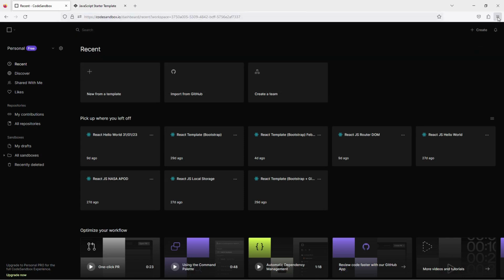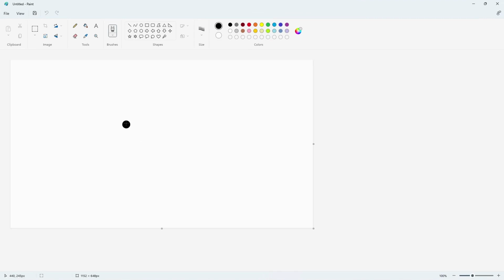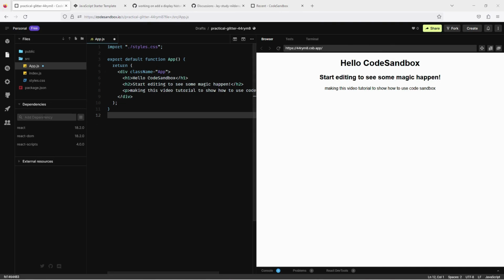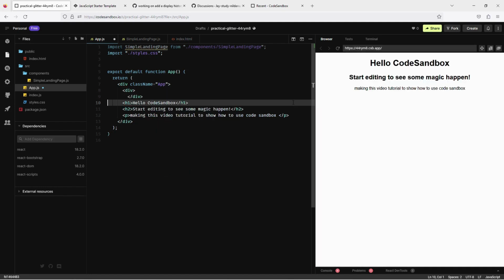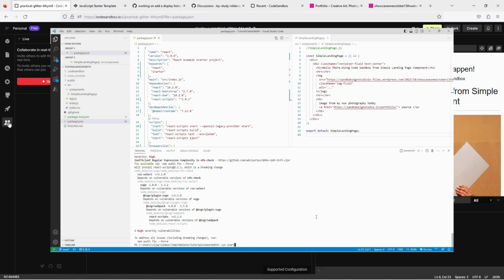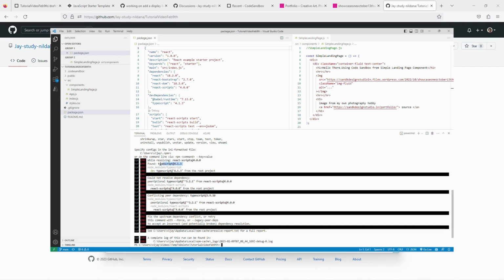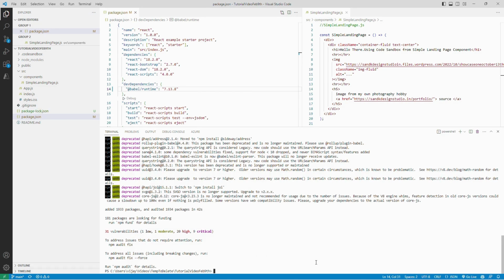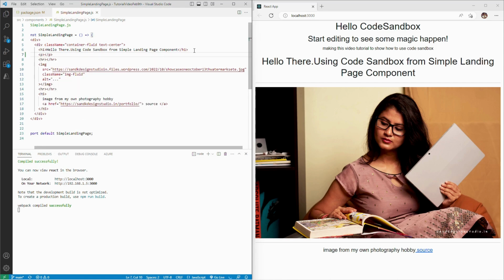How to use Code Sandbox for React JS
learning react js? I recommend using code sandbox in the early days of your react journey.

About me